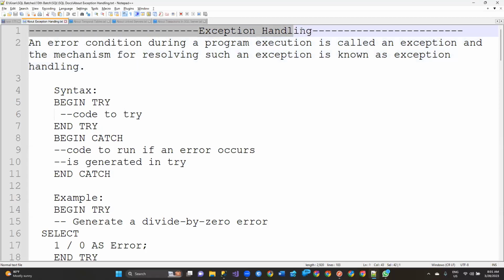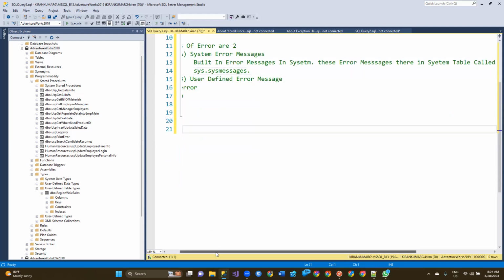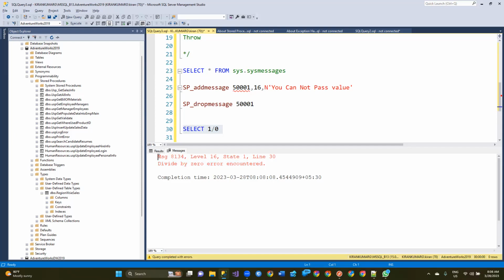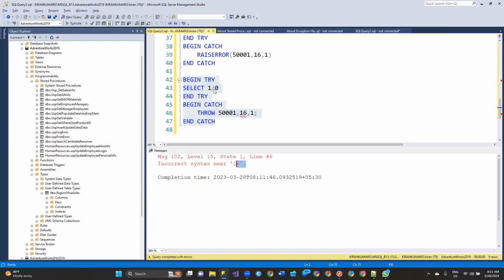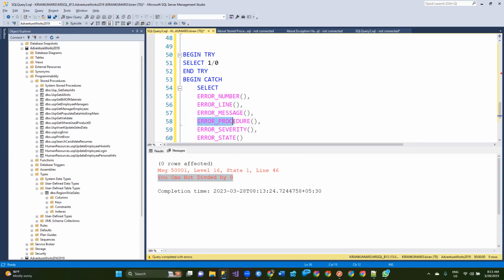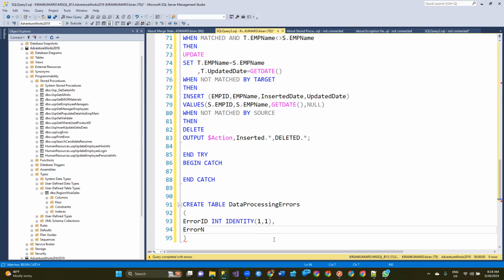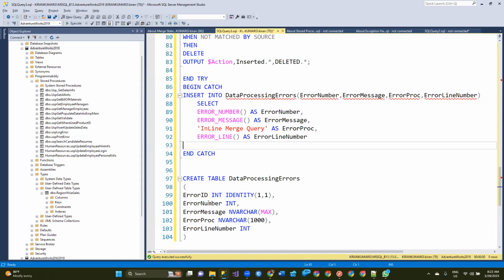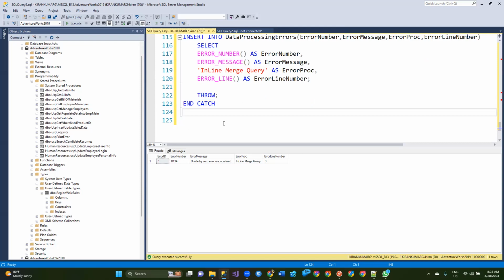About Exception Handling